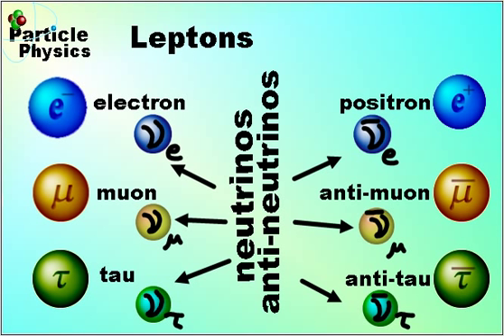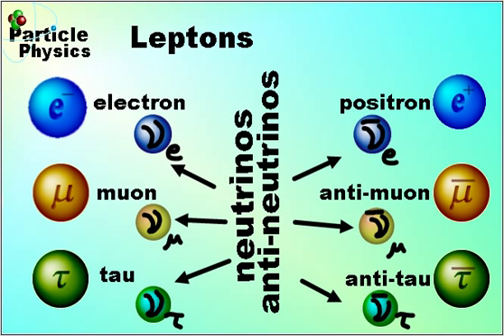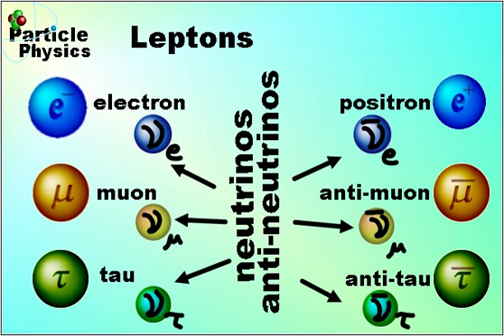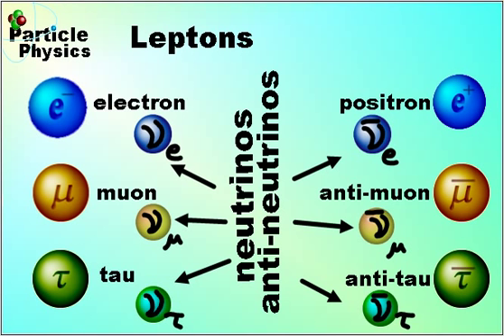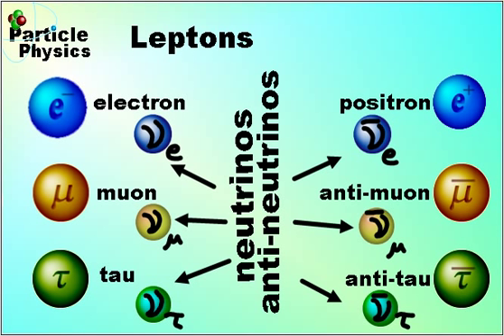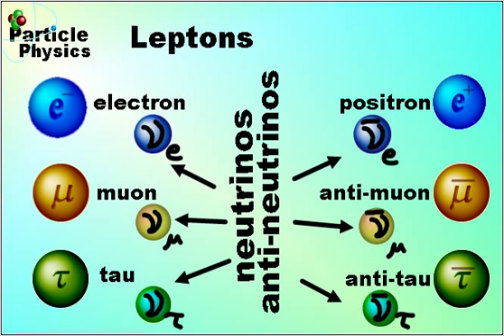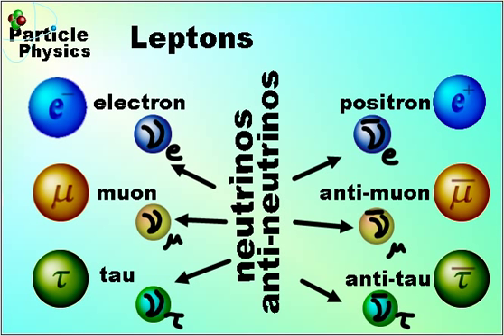Particle Physics Leptons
Basic introduction to the Leptons
Anything purchased on Fanarchist's shop will help to fund new videos here. Share links to the shop with friends or show them something you liked on social media. it all works!